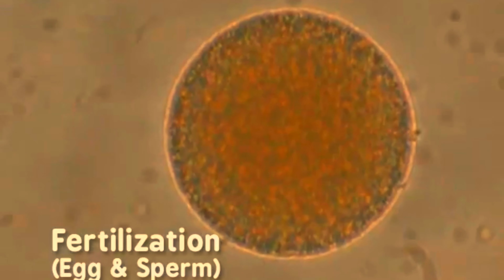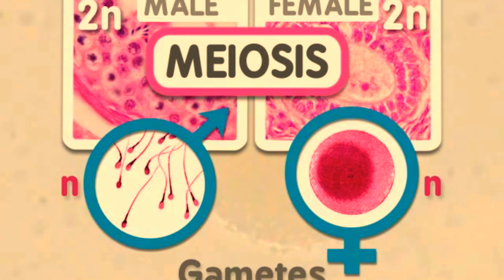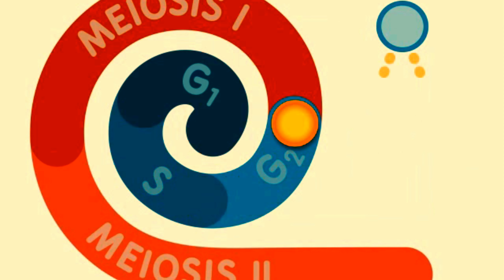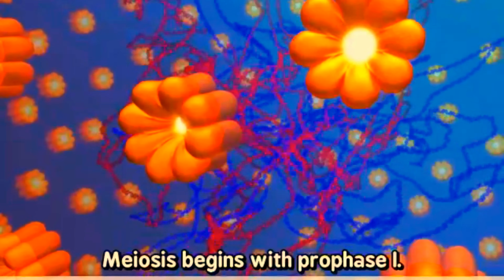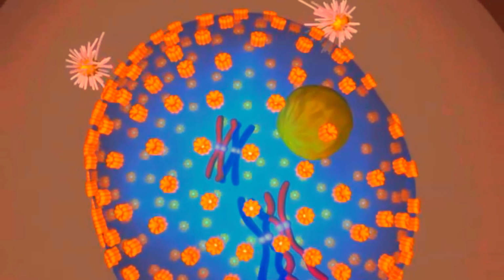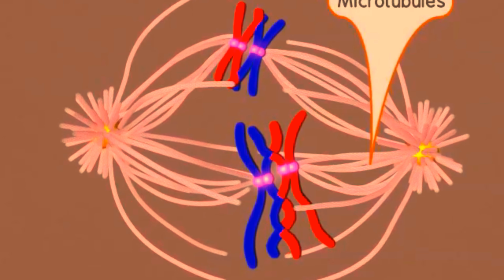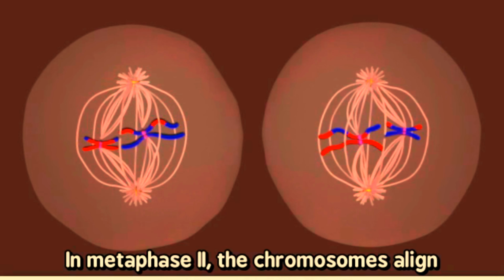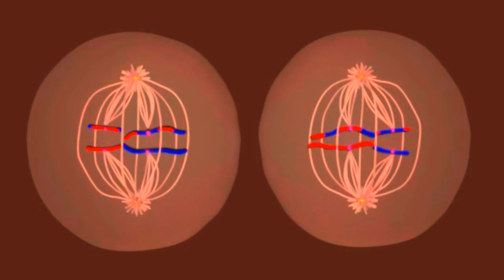MEIOSIS CELL DIVISION | GCSE, IGCSE & KCSE BIOLOGY | AQA, EDEXCEL CIE, OCR WJEC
In this video, you'll learn about cell division and how the division of a cell by meiosis produces four cells, each with half the number of chromosomes, and that this results in the formation of genetically different haploid gametes. The number of chromosomes must be halved when the gametes (sex cells) are formed. Otherwise, there would be double the number of chromosomes after they join at fertilization in the zygote (fertilized egg).
This halving occurs during a type of cell division called meiosis. It starts with chromosomes doubling themselves as in mitosis and lining up in the center of the cell. After this has happened the cells divide twice so that only one copy of each chromosome passes to each gamete. We describe gametes as being haploid – having half the normal number of chromosomes. Because of this double division, meiosis produces four haploid cells.

Process:
Each chromosome makes identical copies of itself (forming X-shaped chromosomes)
First division: chromosomes pair up along the center of the cell, recombination occurs and then cell fibers will pull the pairs apart, each new cell will have one of each recombinant chromosome pair.
Second division: chromosomes will line up along the center of the cell, cell fibers will pull them apart (as with mitosis). A total of four haploid daughter cells will be produced

Importance:
Production of gametes e.g. sperm cells and egg cells, pollen grains, and ovum.
-Increases genetic variation of offspring
-Meiosis produces variation by forming new combinations of maternal and paternal chromosomes every time a gamete is made, meaning that when gametes fuse randomly at fertilization, each offspring will be different from any others

| Edu Tv Kenya | Edu Tv Kenya Lessons | WaridiSchool

New to Science With Emmanuel? If so, here's what you need to know -- I like Science a LOT, so I use this channel to explore the three sciences; Biology, Chemistry, and Physics to help you achieve that A* /A/9 grade in your GCSE,  IGCSEs, and KCSE exams.